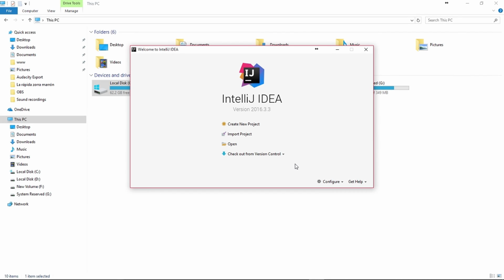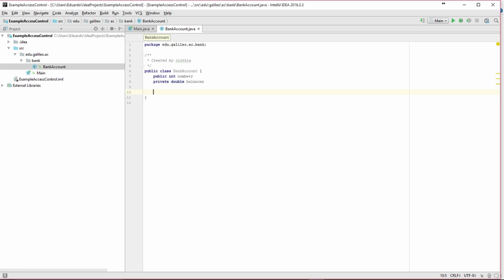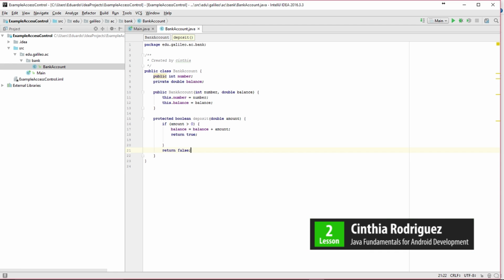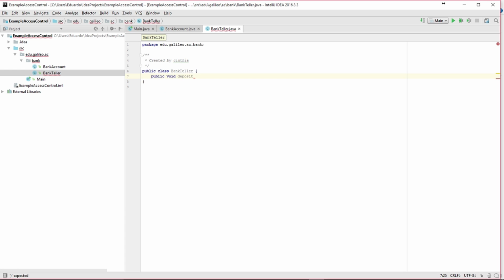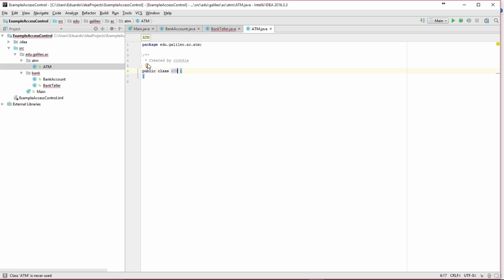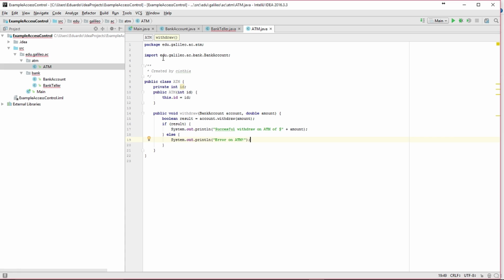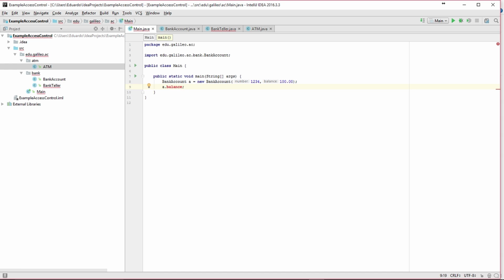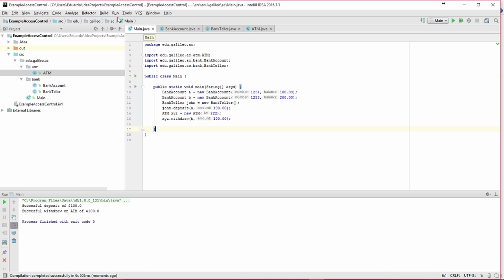GALCAAD02017-V013300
C1L2-Screencast Acces control.mp4